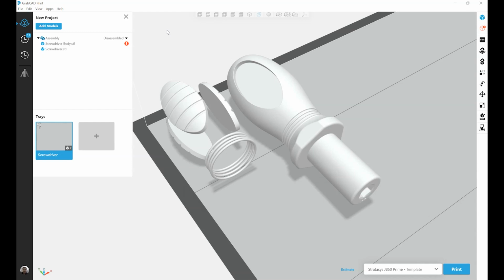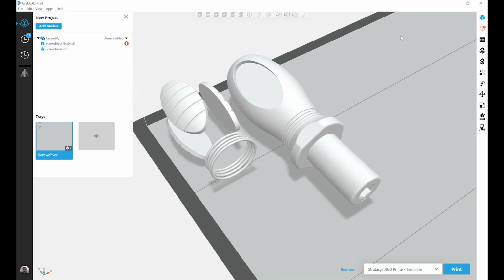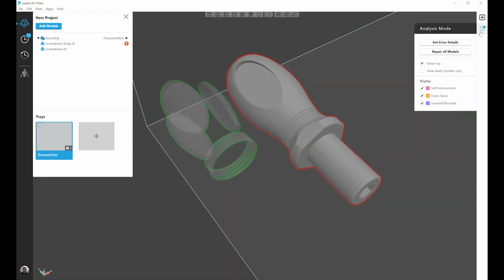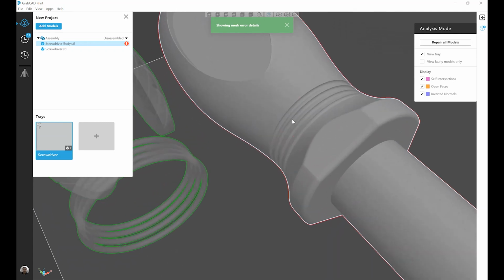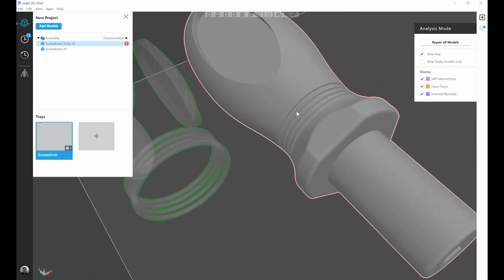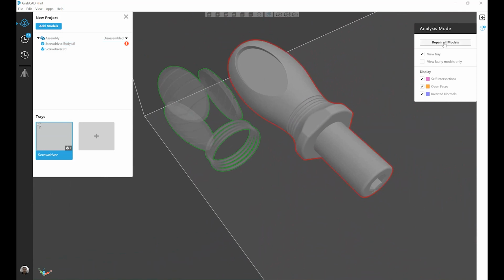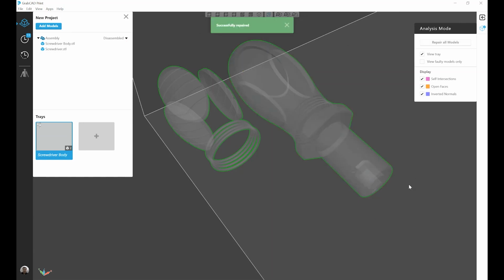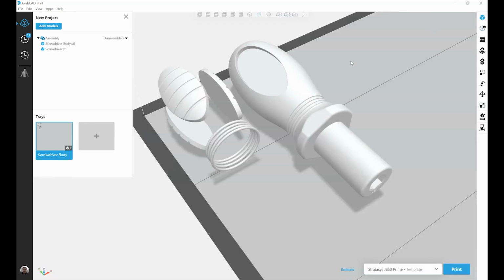Stratasys Academy | GrabCAD Print: File Analysis and Repair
Learn how to analyze and repair model errors detected in GrabCAD Print to ensure your designs are ready for 3D printing.

🛠️ *Overview:*
This video demonstrates how to use GrabCAD Print’s built-in file analysis and repair tools to detect and fix errors in models before printing.

• *File Analysis:*
Understand how to identify model errors using the red exclamation point indicator and the analysis mode tab.

• *Repairing Models:*
Use the repair tool in GrabCAD Print to automatically fix detected errors without needing external software.